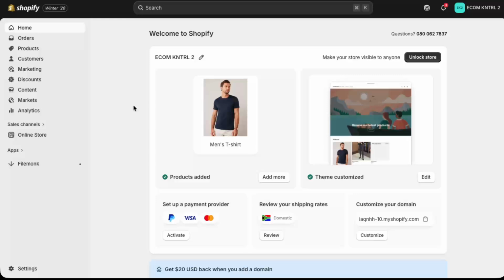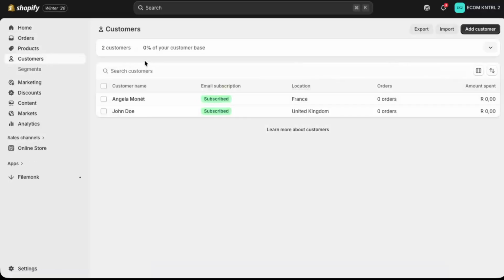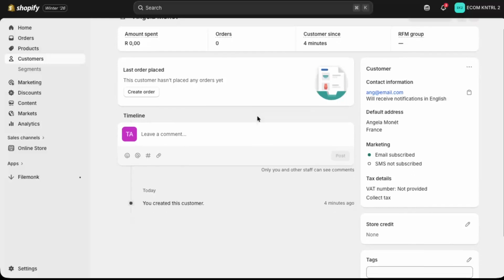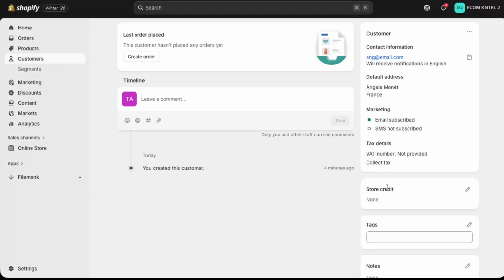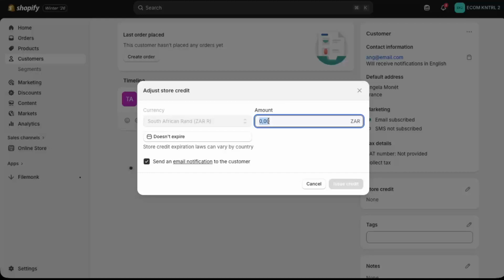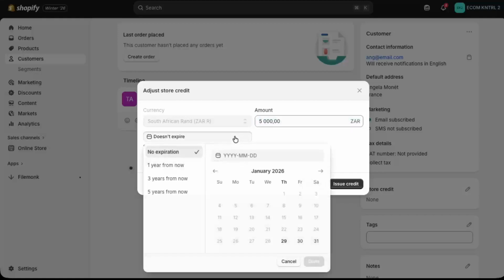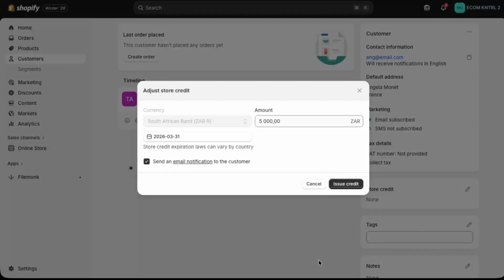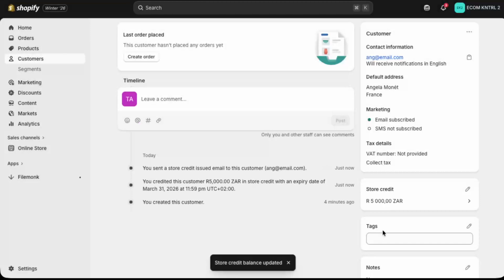How To Issue Store Credit In Shopify (2026) | Customer Accounts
This tutorial shows how to issue store credit in Shopify using the current Shopify admin and customer account features. You’ll learn where store credit is managed, how to add credit to a customer, and how it can be used instead of a traditional refund. The video walks through issuing store credit from orders or customer profiles, what customers see at checkout, and how store credit balances are tracked. This method is updated for 2026 and reflects the latest Shopify admin layout, so you can follow the correct steps without relying on outdated workflows. Ideal if you want to handle returns, exchanges, or goodwill credits while keeping revenue inside your store.